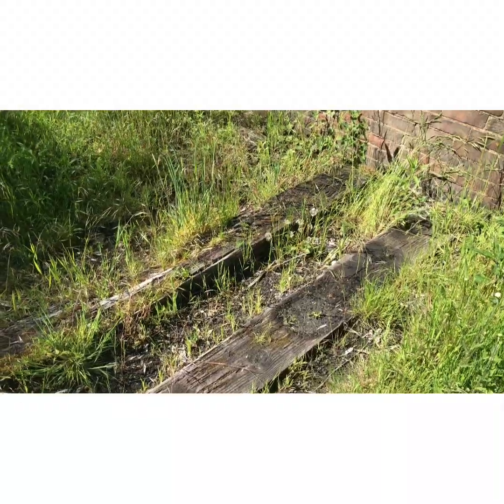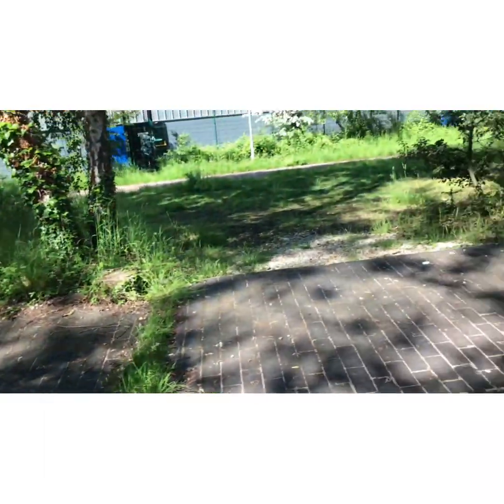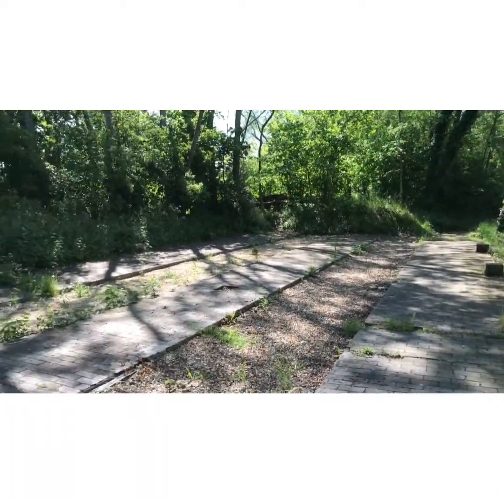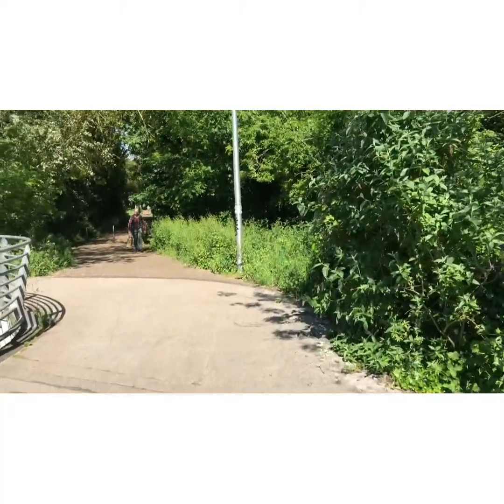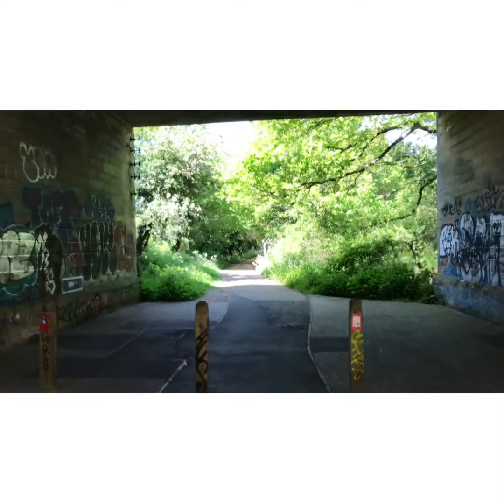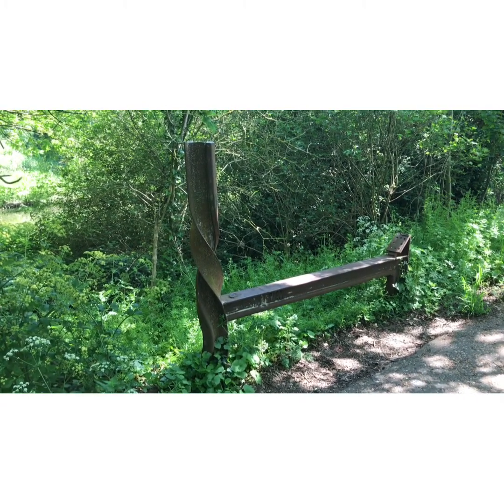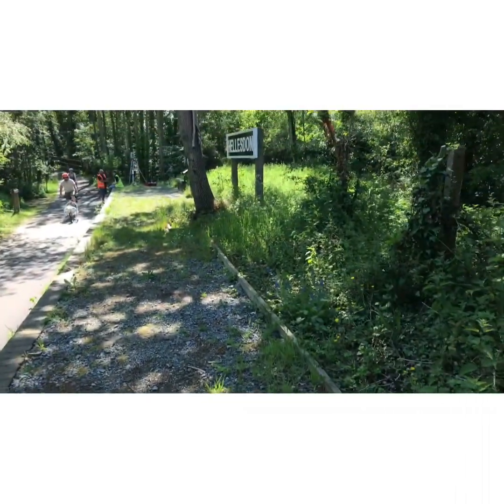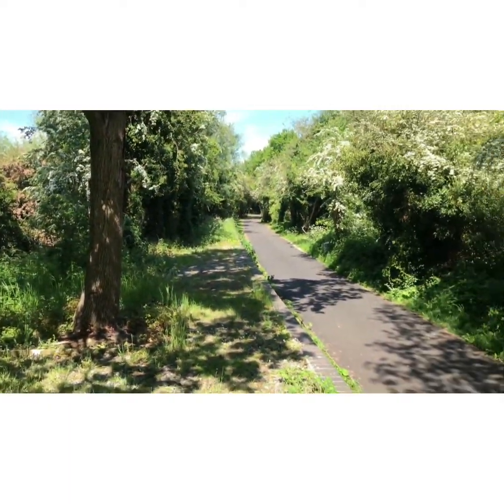Lost Railways Part 2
Welcome to Part 2 of Lost Railways In this Lost Railways I travel from Norwich City Railway Station to Hellesdon Railway Station along the Midland and Great Northern Joint Railway which travelled from Norwich to Peterborough and Leicester via Melton Constable It was really nice to see that parts of the original disused railway was still there even tho it closed in tthe 1950s also nice to find the remains of a engine shed and sidings and remains of a water  ttower next time on lost railways join me as I travel from Hellesdon further along to disused rrailway line to find some more disused railway stations